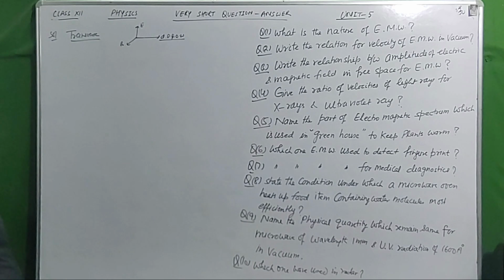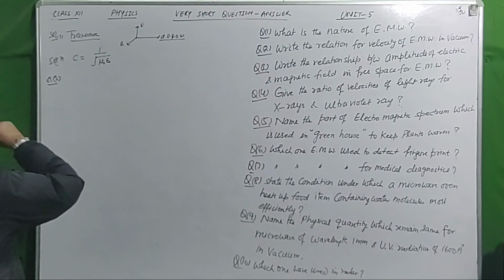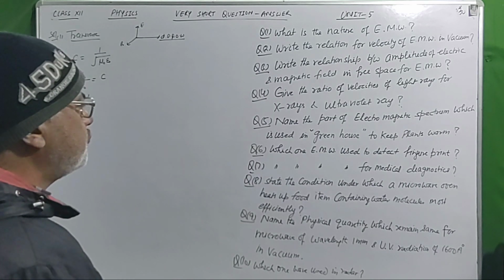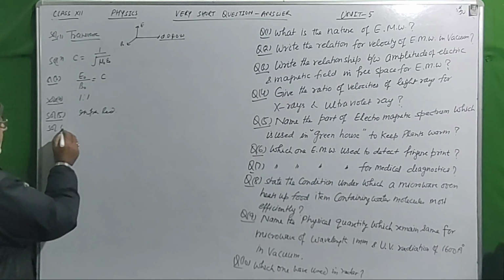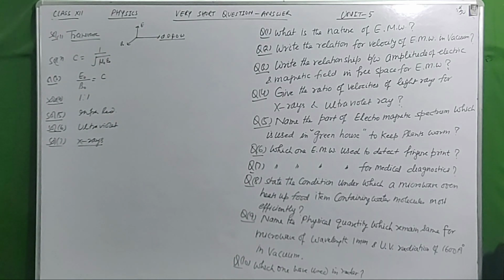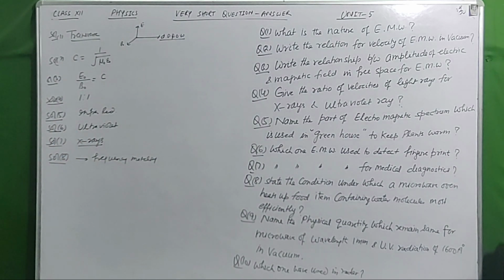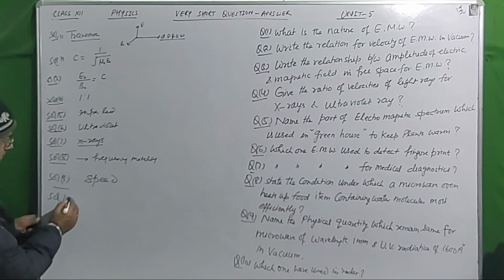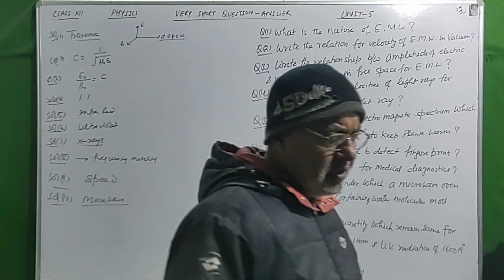CLASS-12 PHYSICS UNIT-5 VERY SHORT QUESTION (WITH IN MINUTE)CBSE,UK.UP.MP,& ALL OTHER BOARD